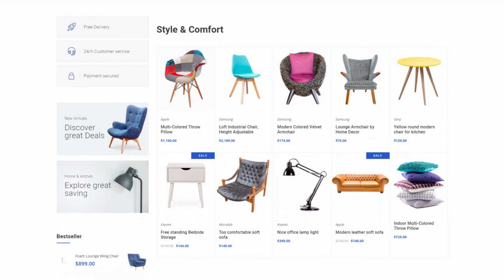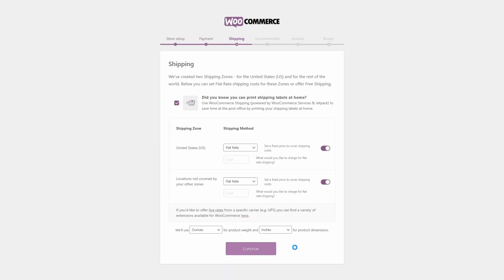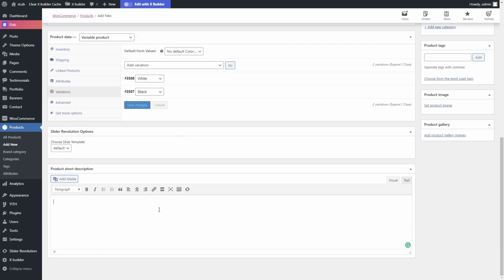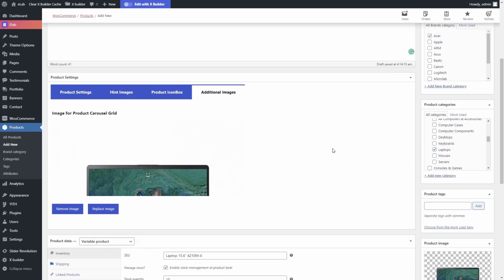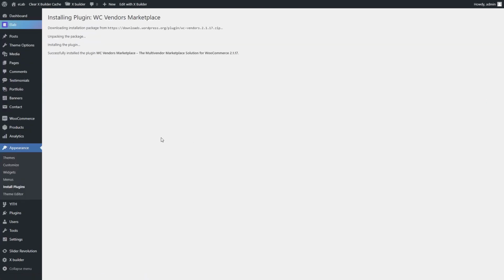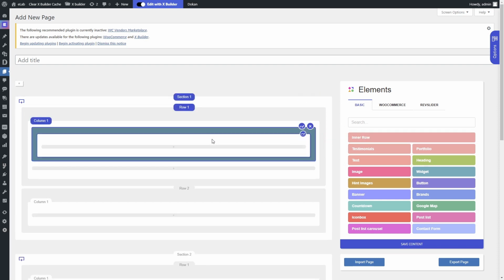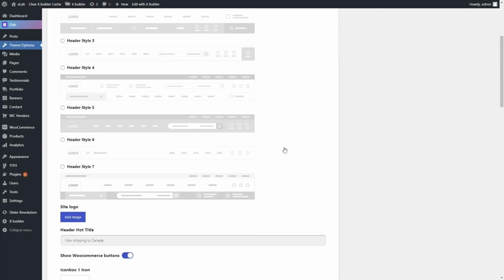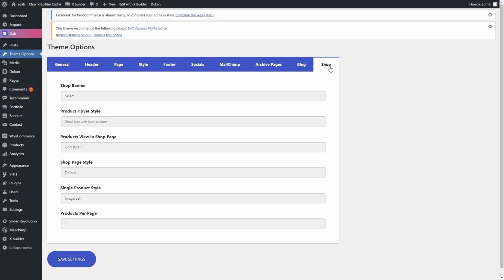How to Build an Ecommerce Website From Scratch | StylemixThemes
01:35 Theme Installation
02:24 WooCommerce settings
03:33 How to add a new product
08:09 Multi-vendor marketplace plugins
11:19 Creation new page with X Builder
14:47 Theme customization
16:28 Additional features
17:20 Banner creation

eCommerce business is getting more popular day by day. People shape their business in the form of online marketplaces.
In this video, we decided to show you how to build an eCommerce website for multiple vendors using eLab — a multi-seller marketplace WordPress theme.
Save your time and money and simply follow our video guide. eLab was developed specifically for eCommerce purposes. By using it you will build an online marketplace fast, easy, and still get the highest quality.
Advanced customization options, X Builder plugin, Dokan, and WC Vendors compatibility — explore these and other features in the tutorial.